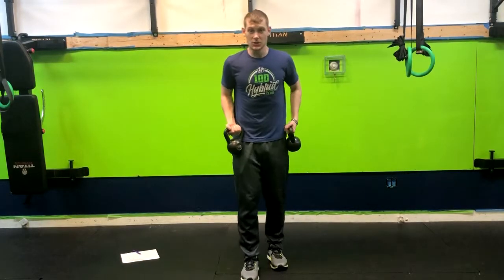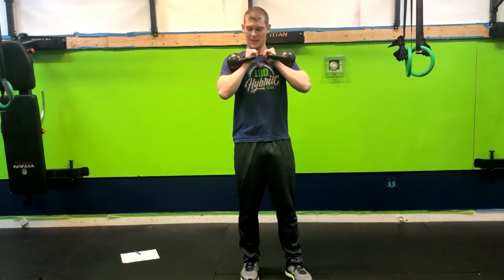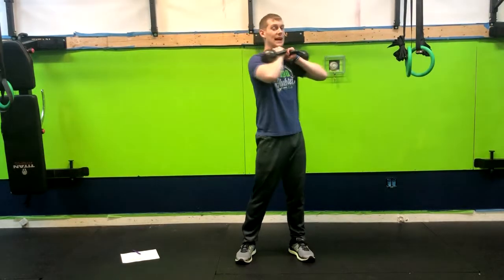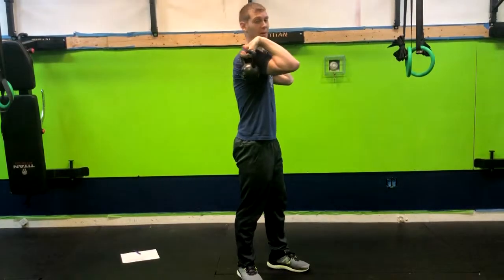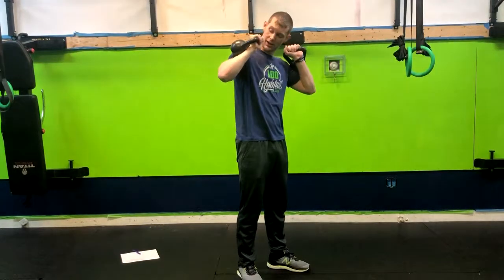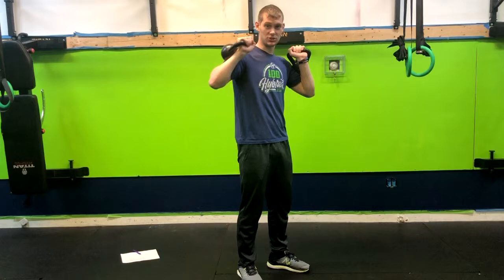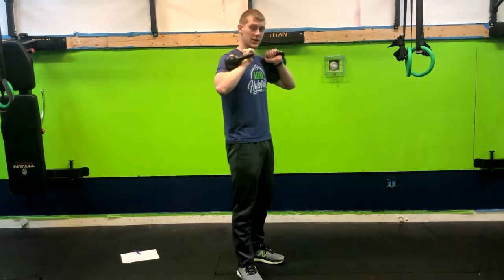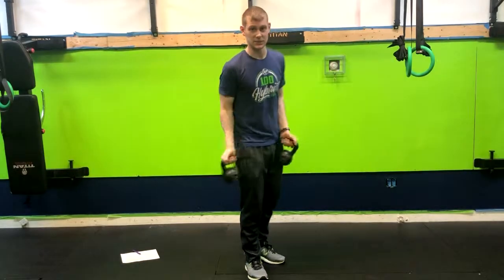KB Rack Position